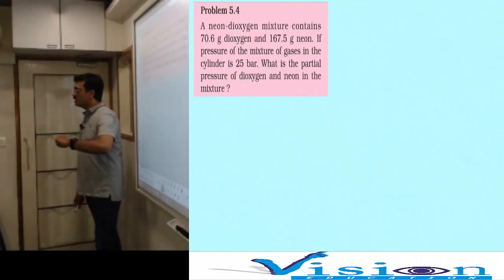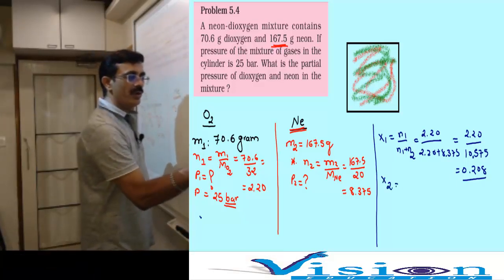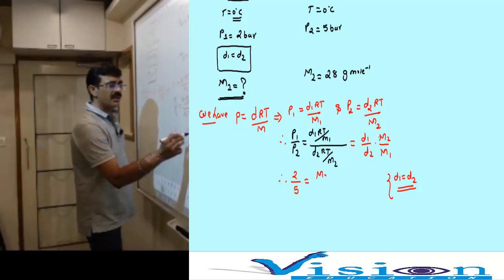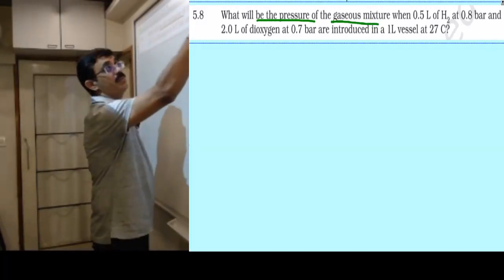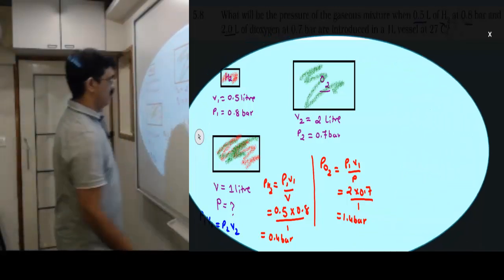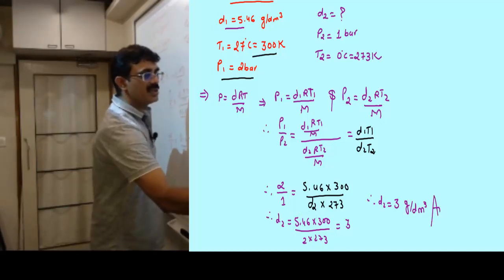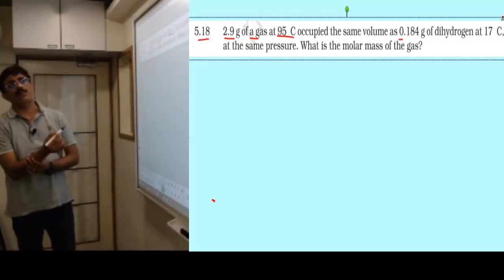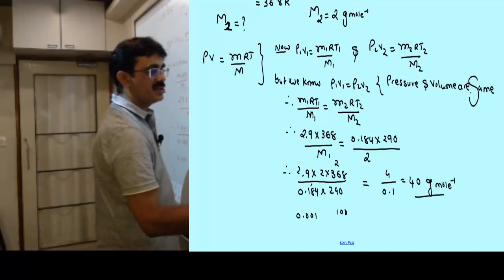CONCEPT 5 NUMERICAL OF GAS LAW 2 FROM TEXT BOOK 1